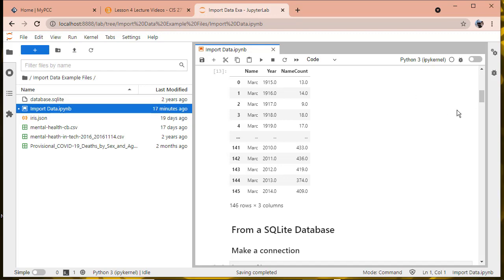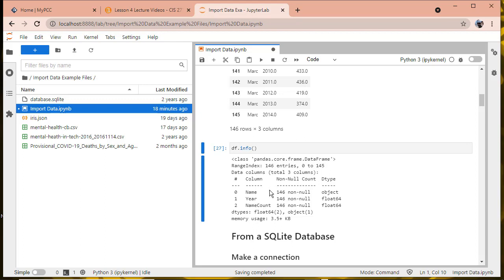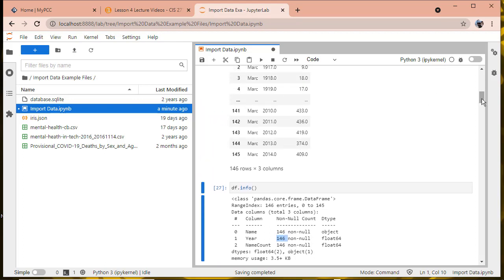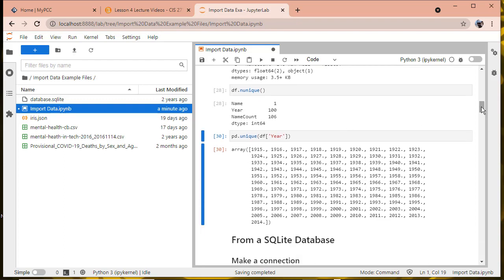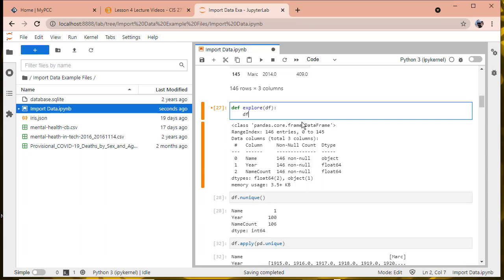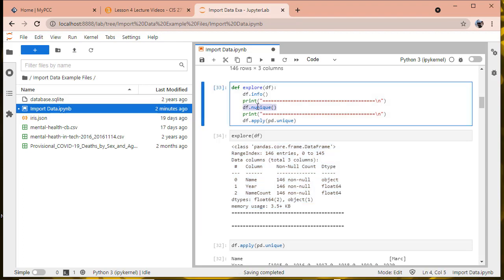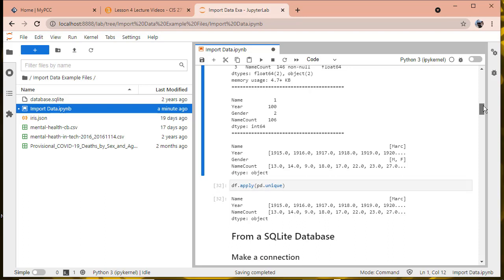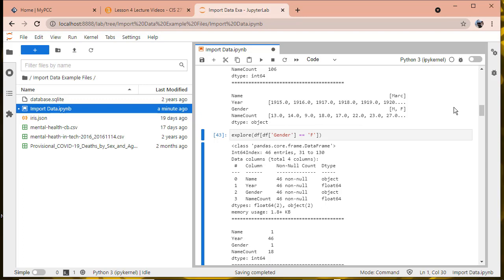Explore Names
Exploring the Names data set.